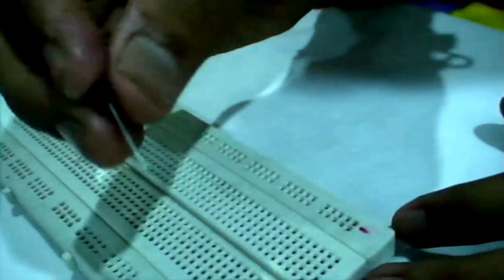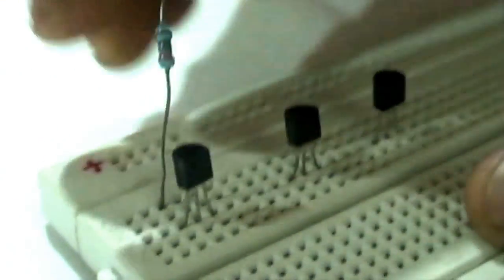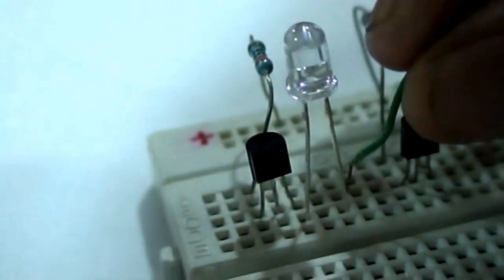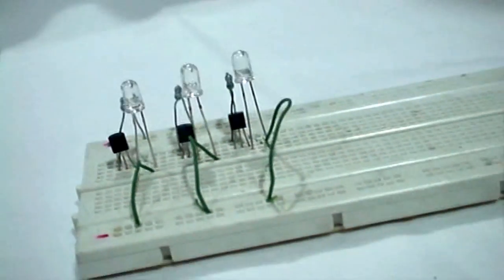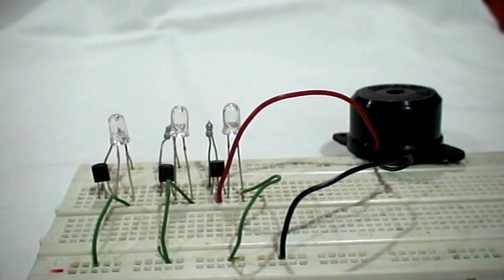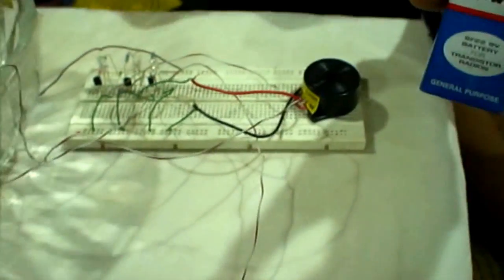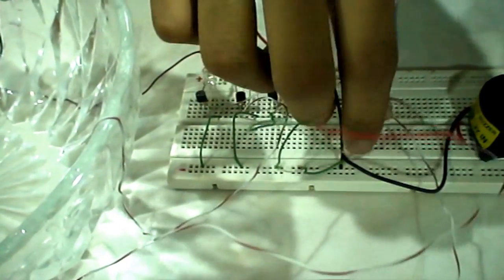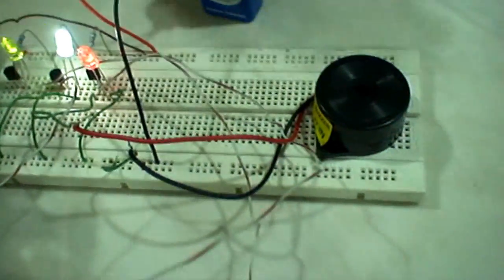How To Make A Water Level Indicator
The Things You Need Are:
*BC547 Transistor (x3)
*LED (x3)
*330 Ohm Resistor (x3)
*Buzzer
*9V Battery
*9V Battery Clip
*Breadboard
*Wires